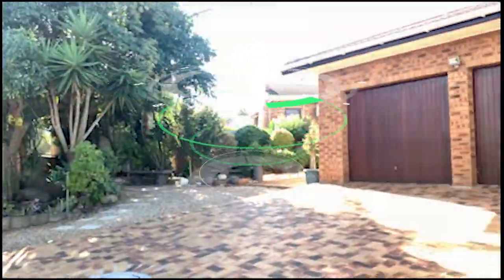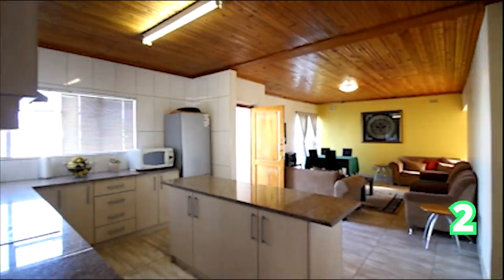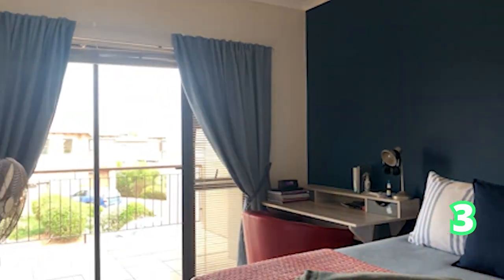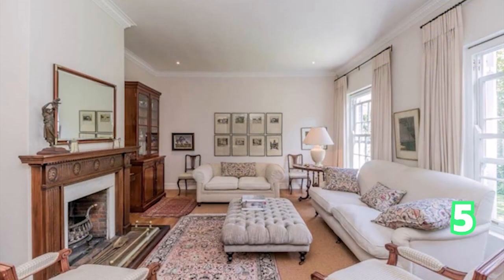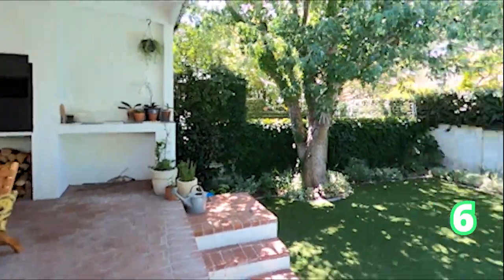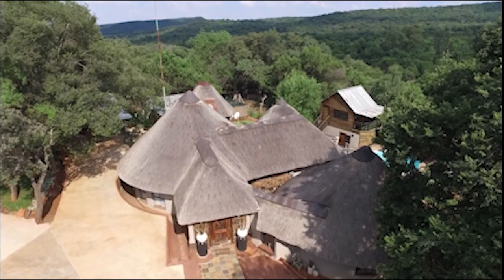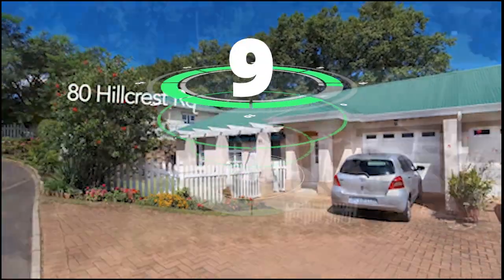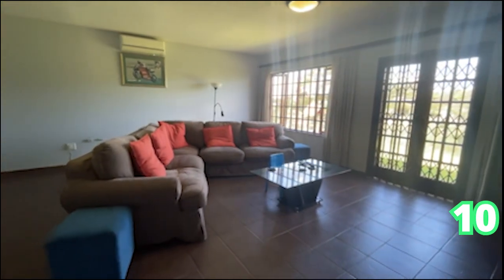The Show House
4 Bed House in Plattekloof
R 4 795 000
4 Beds
2 Baths
4 Garages

3 Bed House in Vasco Estate
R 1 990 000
3 Beds
1 Baths

3 Bed House in Langebaan Country Estate
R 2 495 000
3 Beds
2 Baths
2 Garages

3 Bed House in Parklands East
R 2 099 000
Address: 25 Willenhall Close
3 Beds
2.5 Baths
2 Garages

4 Bed House in Claremont Upper
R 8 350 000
4 Beds
3 Baths
2 Garages

3 Bed House in Claremont Upper
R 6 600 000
3 Beds
3.5 Baths

1268 ha Farm in Christiana
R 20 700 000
Address: Christiana Rural
5 Beds
2 Baths
2 Garages

9 Bed House in Swartruggens
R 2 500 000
9 Beds
6 Baths
5 Garages

2 Bed Townhouse in Assagay
Address: 80 Ss Hillcrest Country Retirement Estate, 2 Country Lane
2 Beds
1 Baths
1 Garages

3 Bed House in Waterfall
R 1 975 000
Address: 34 Mpushini Avenue
3 Beds
2 Baths
2 Garages